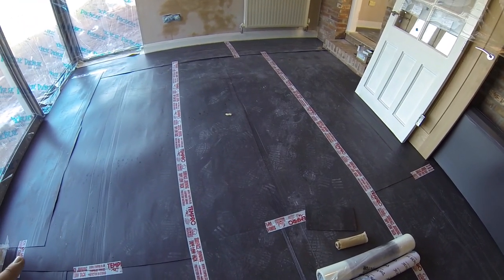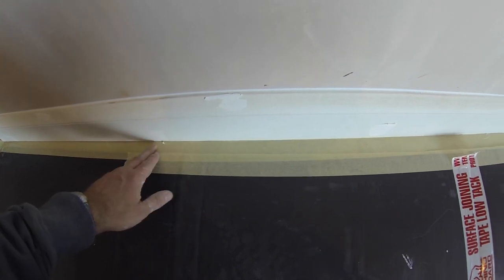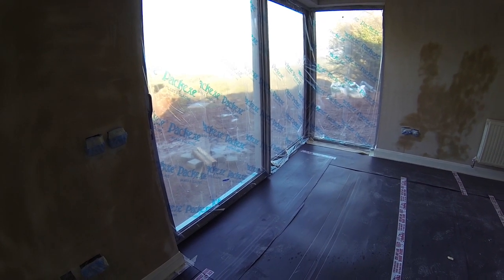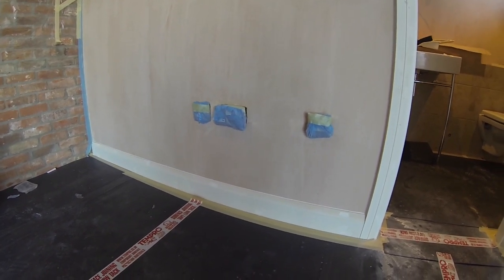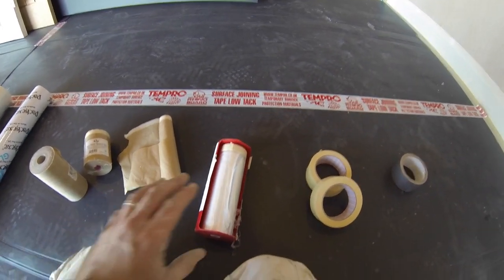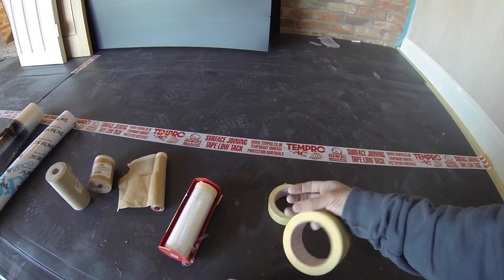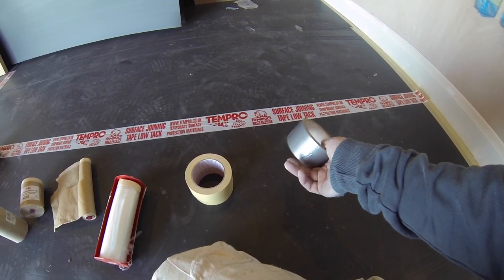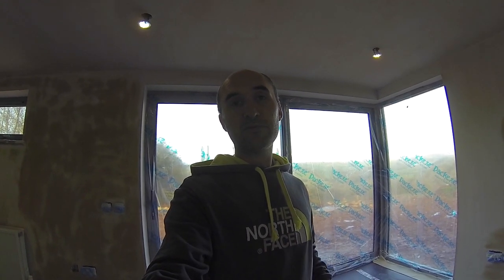Protection for painting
This video is about Protection for painting